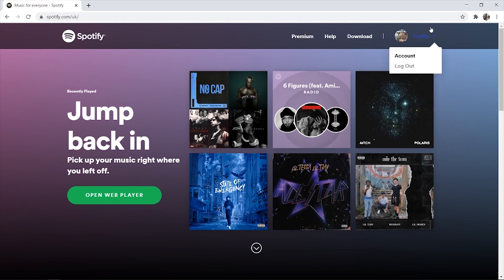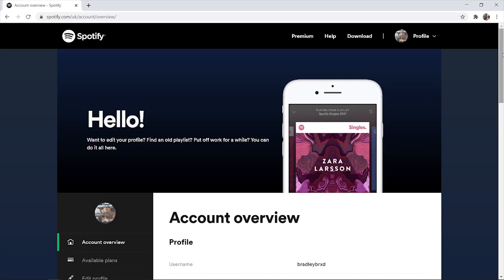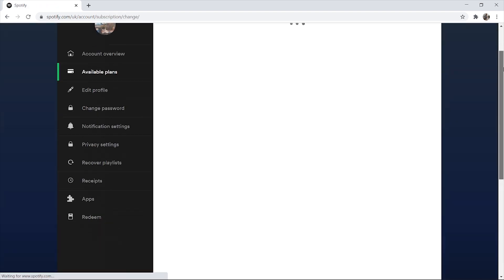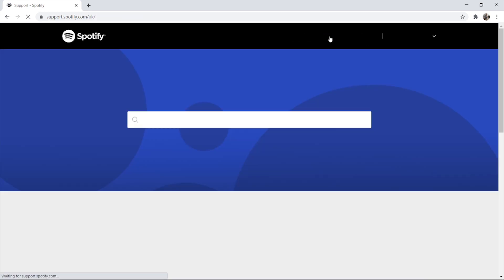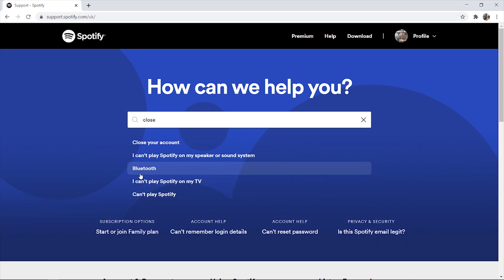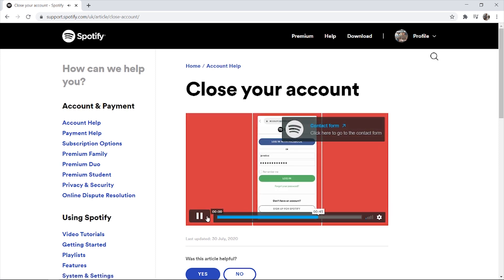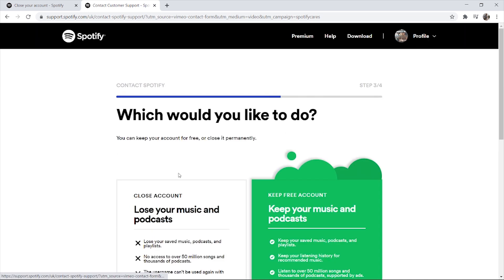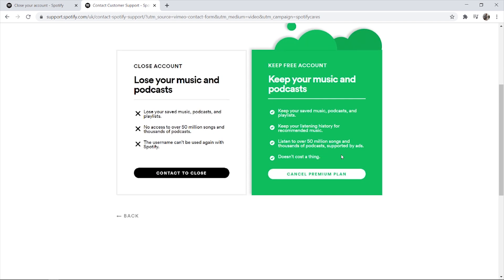How To Delete Spotify Account 2020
In this video, I show you How To Permanently Delete Your Spotify Account 2020. This will show you the steps you need to take if you want your Spotify account gone for good.